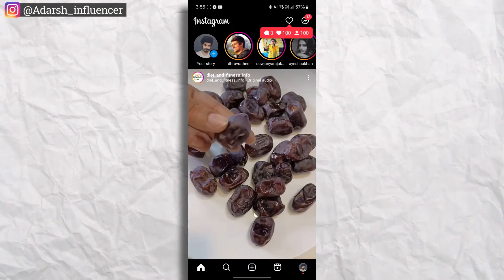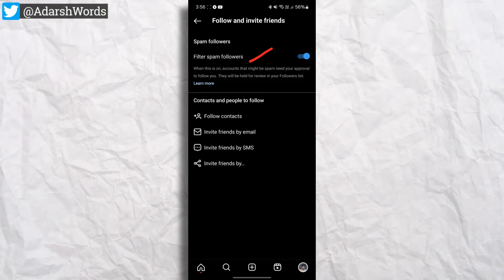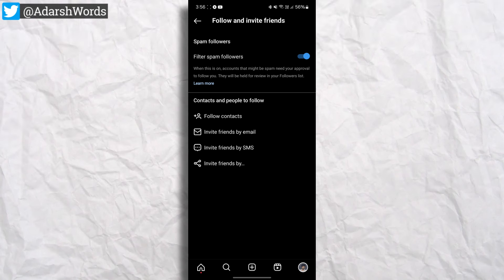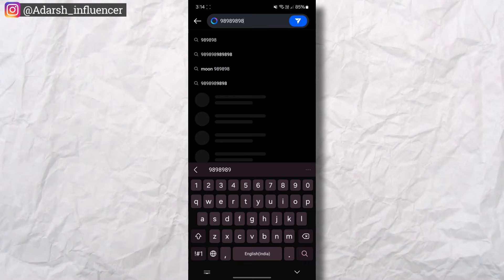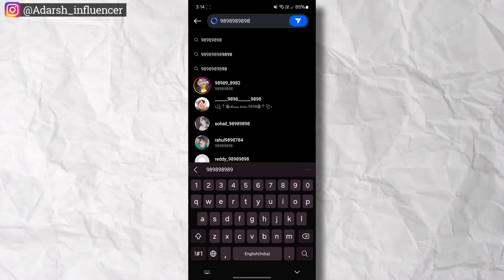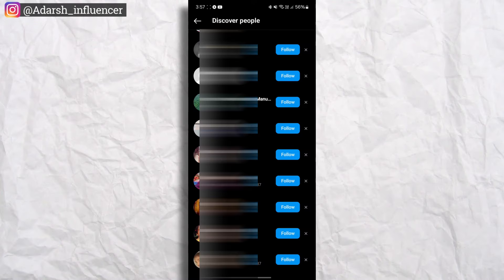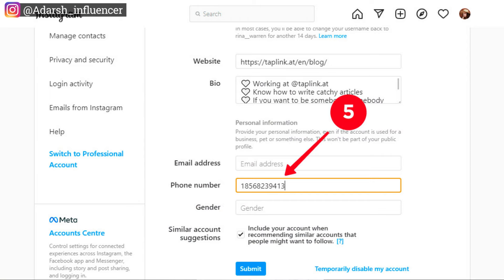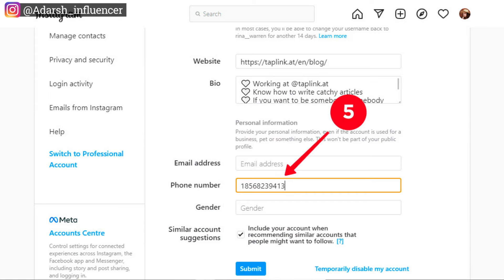How To Search People On Instagram by Phone Number 😱| Find Instagram Account by Phone Number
Hii Friends!
In this video I have Explained How To Search People On Instagram by Phone Number & Find Instagram Account by Phone Number

• How to Search People On Instagram by Phone Number
• Find instagram account by Phone Number
• Search people by Phone Number
• Find People by Phone Number
• How to find nearby people on instagram
• Edit messages on instagram
• Instagram new updates 2024
• Right Way To Upload reels on instagram
• Instagram hashtags not working
• You can only add 5 Hashtags to a reel
• How to Unfreeze Instagram Account
• Instagram page growth tips telugu
• How to get Real Instagram Likes
• How to increase followers on instagram 2024
• Best time to post reels on instagram
• How to make viral reels on instagram
• Viral Instagram hashtags 2024
• How to change Instagram Password 2024 telugu
• Instagram reach Down solution telugu
• 5 Tips to viral Instagram reels
• Instagram Community strike Solution telugu
•  Your content has been removed Instagram
• Best time to upload Instagram reels telugu
• Adarsh Tech Lover